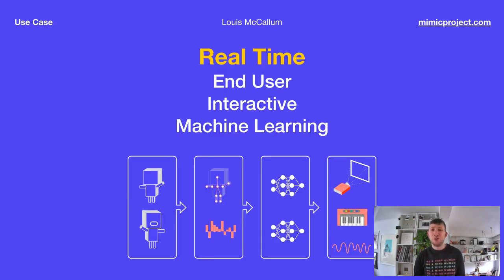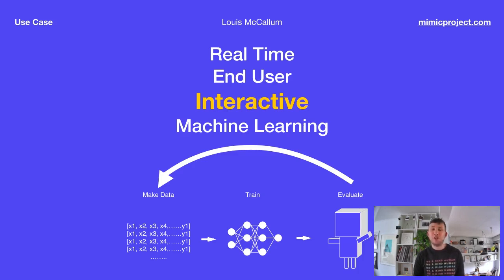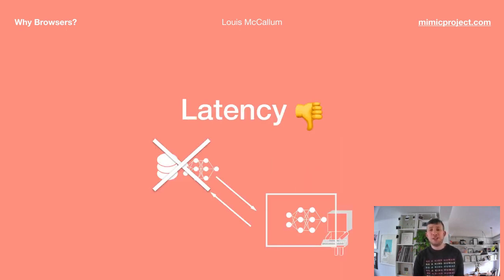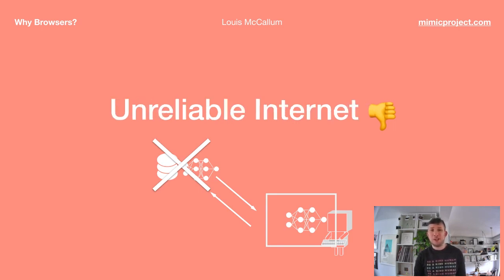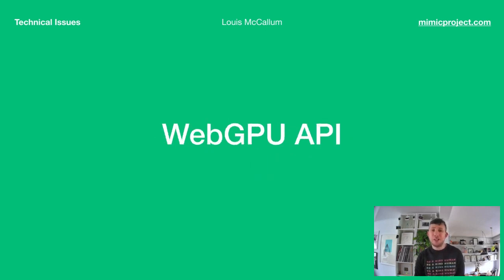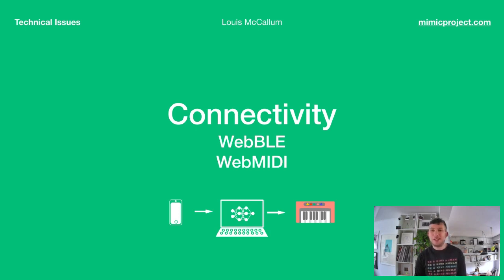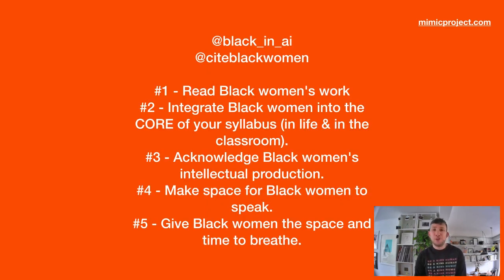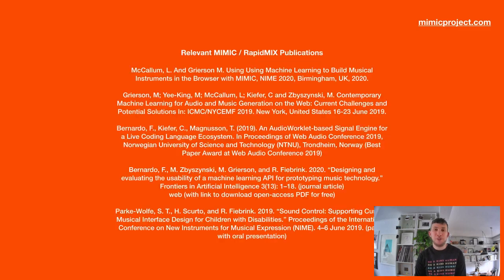Empowering Musicians and Artists using Machine Learning to Build Their Own Tools in the Browser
by Louis McCallum (University of London)

Over the past 2 years, as part of the RCUK AHRC funded MIMIC project we have provided platforms and libraries for musicians and artists to use, perform and collaborate online using machine learning. Although it has a lot to offer these communities, their skill sets and requirements often diverge from more conventional machine learning use cases. For example, requirements for dynamic provision of data and on-the-fly training in the browser raises challenges with performance, connectivity and storage. We seek to address the non trivial challenges of connecting inputs from a variety of sources, running potentially computationally expensive feature extractors alongside lightweight machine learning models and generating audio and visual output, in real time, without interference. Whilst technologies like AudioWorklets addresses this to some extent, there remain issues with implementation, documentation and adoption (currently limited to Chrome). For example, issues with garbage collection (created by the worker thread messaging system) caused wide scale disruption to many developers using AudioWorklets and was only addressed by a ringbuffer solution that developers must integrate outside of the core API. We are also
keen to ensure the WebGPU API takes realtime media into consideration as it is introduced. Our talk will cover both the user’s perspectives as uncovered by our user-centered research and a developer’s perspective from the technical challenges we have faced developing tools to meet the needs of these users in both creative and educational settings.

00:20 Mimic Project
00:39 Key requirements
02:02 No Installation👍
02:11 JavaScript👍
02:22 Networked👍
02:32 Latency👎
02:50 Privacy Issues👎
02:56 Unreliable Internet👎
03:16 Technical Issues
03:57 AudioWorklets
04:43 WebGPU API
05:00 Connectivity
05:51 Summary
06:33 Uplifting black voices